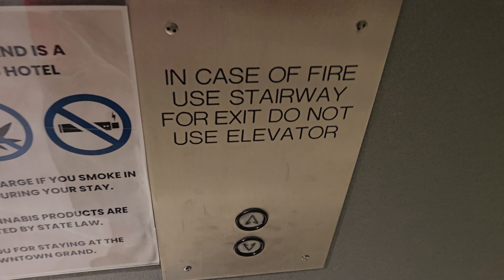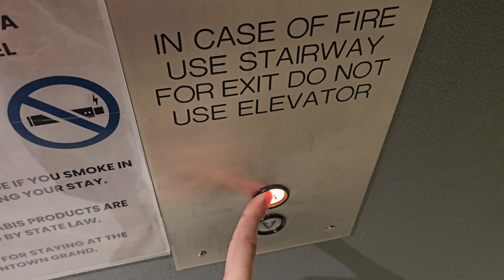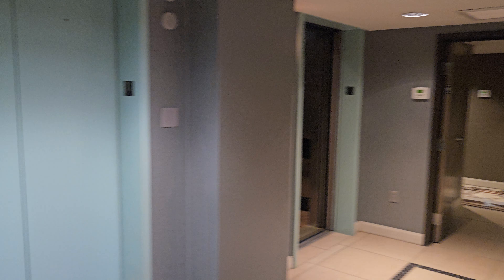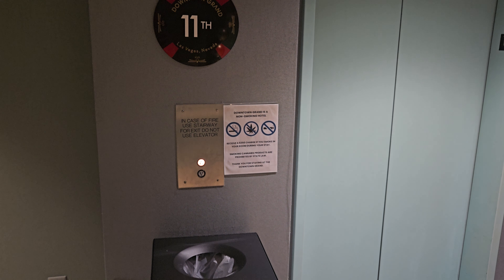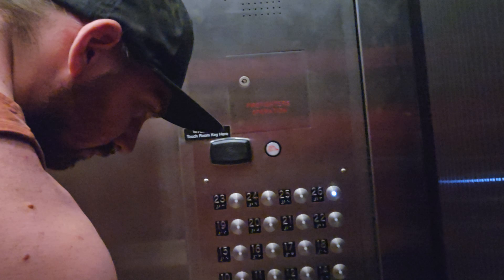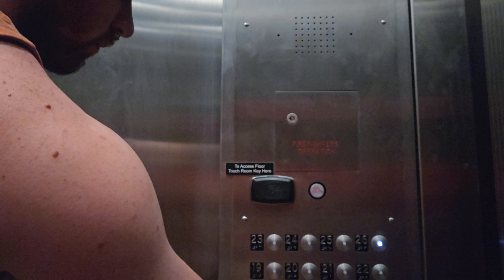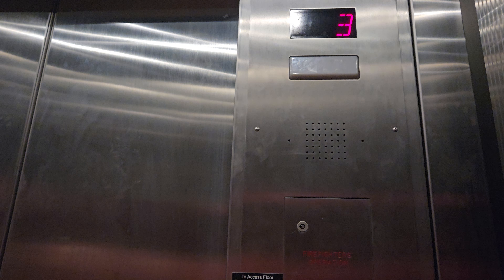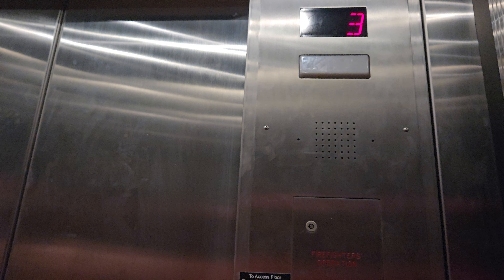WRONG BUTTON! 1980's Dover Traditional (mb. Schindler) Elevators at Downtown Grand in Las Vegas, NV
I love the chimes on these! I pressed the wrong button thinking it was the door close button. But it was the button to call security. Epic fail on my part!

Tech Specs:
Brand: Dover/ Schindler
Type: Traction
Fixtures:
Installed: 1980's
Levels Served: 25